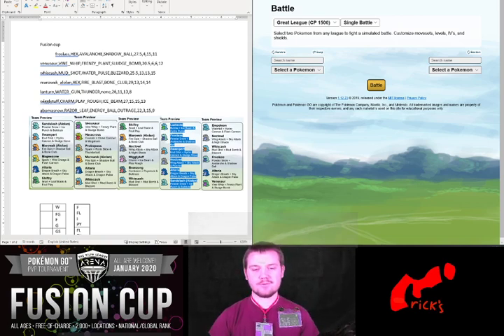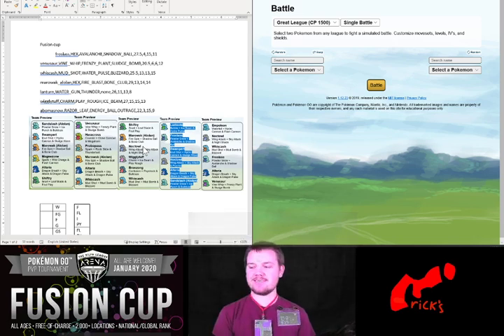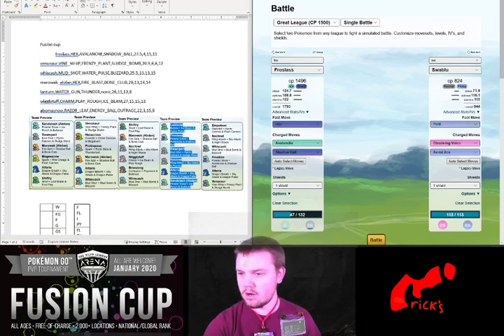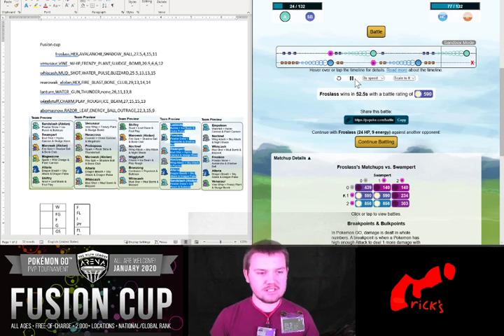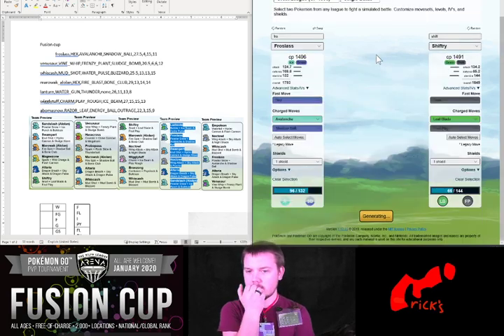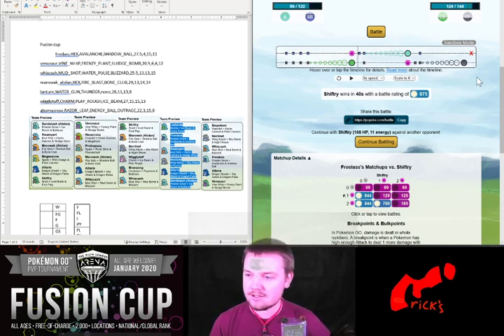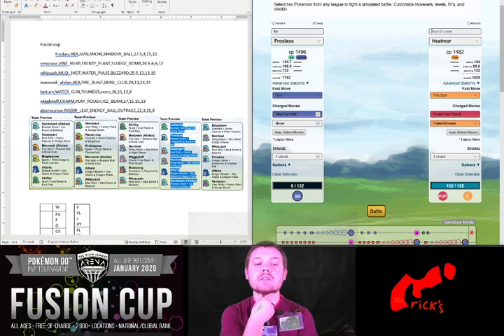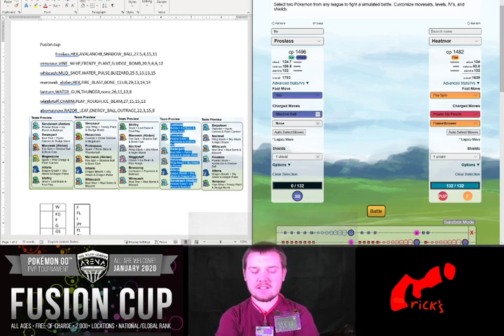Fusion Cup Meta Test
Testing my team before going to a Fusion Cup practice.

Etsy

   Microsoft Office
   OBS Streamlabs

Pokémon Pokémon GoS Sylph League tournament